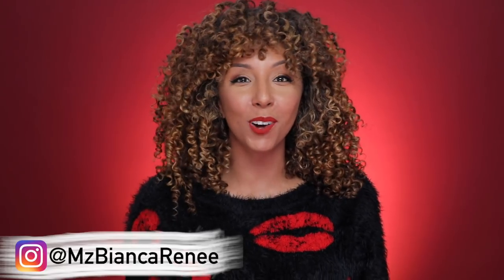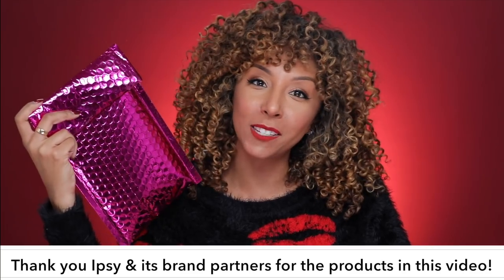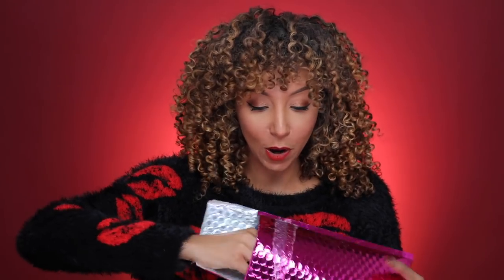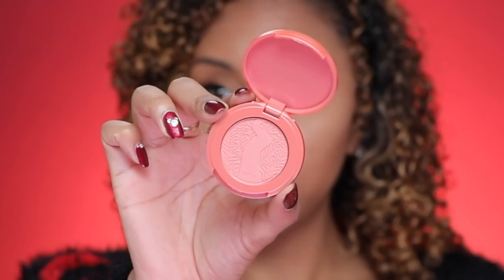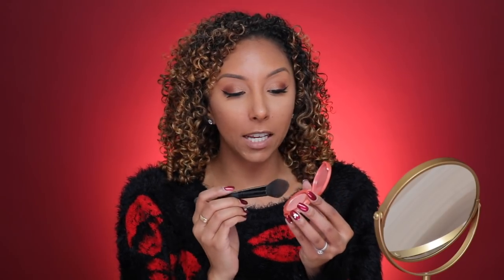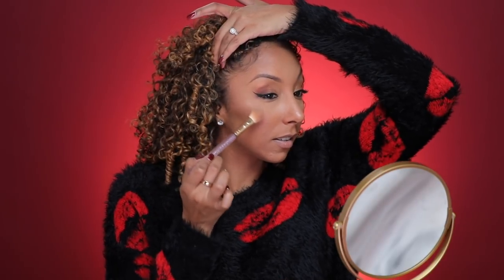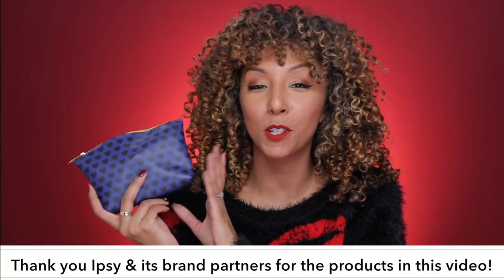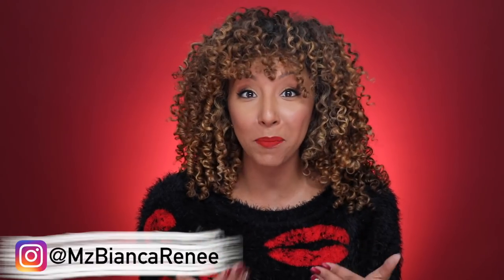Hair & Makeup w/ my November IPSY Glam Bag! | BiancaReneeToday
What's in my November IPSY Glam Bag?! Everything you need for the final touches of your makeup and hair.

Looking to join the Ipsy fam? Sign up for $10 a month and get beauty products sent to you every month!